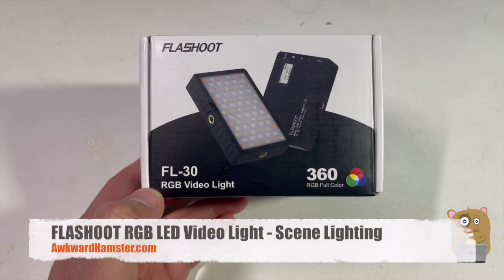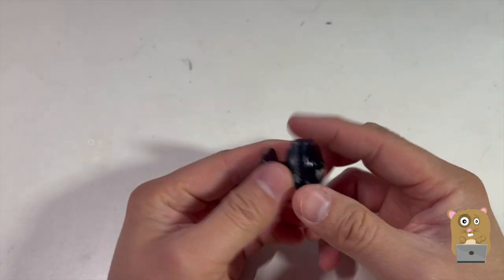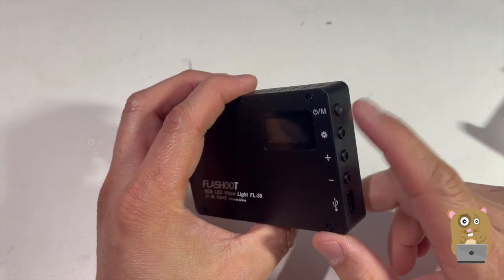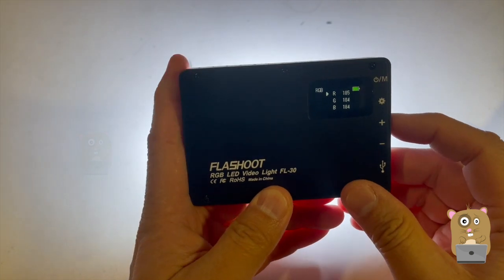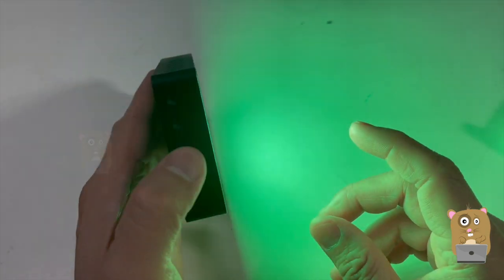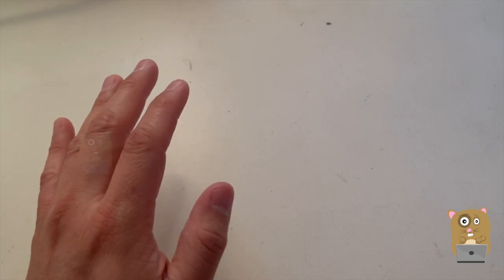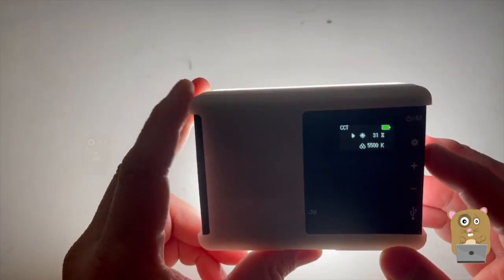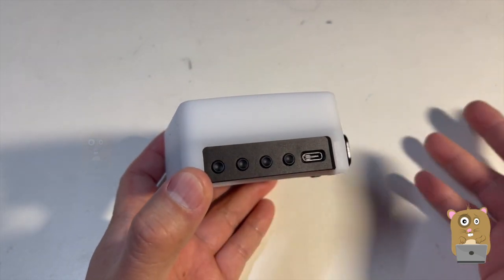FLASHOOT RGB LED Video Light - Scene Lighting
【Full Color RGB,10 Scenario Simulations】Our RGB LED video lights comes with 72PCS led( warm white 21pcs+cool white 21pcs+RGB 30pcs), full color RGB Hue from 0 to 360, support 10 pre-programmed lighting effect mode(Lighting 1, Lighting 2,Cinema,Police,Ambulance,Fire truck,Fast RGB,Slow RGB,SOS and Candlelight),up to 16 million combination color to meet all kind of shooting requirements.
【Bi-Color,OLED Display &CRI 95+】Wide range (2800K-8500K) of color temperature for adjusting, 0%-100% brightness adjustments, our RGB video lights panel allow creating more professional images/videos, more options for creative applications. Built-in OLED display makes the parameter adjustment more flawless and effective.The CRI is up to 95+, makes the image color or your skin tone more natural.
【Special Silicone Diffuser & 360° Adjustable Angle Cold Shoe】Removable silicone diffuser is designed to reduce glare, make the light softer, more natural and not dazzling, offer you enough brightness, but don't harm your eyes. Our RGB photography light comes with two creative design 1/4 screw holes makes it extendable and multifunctional, additional Cold Shoe is included for attaching the light directly to your DSLR camera, camcorder or other accessories like tripod or light stand.
【Portable RGB Video Lights】The dimension is 96*65*18mm, less than 2cm thick, Net Weight is 122g. This Camera video light is very light and small, easy to carry, also it is very easy to use this RGB video light, you can adjust the color by simply pressing the adjustment button.Widely applications for any shooting needs, suitable for self-broadcasting, live streaming, makeup, YouTube, vlog, Tiktok, photography, music video, camcorders, YouTube at anytime in anywhere.
【Rechargeable Built-in Battery】This portable video lights for filming comes with built-in 3. 7 V 3000mAh lithium batteries and a USB Type-C charging port, offer 1.5 hours at 8500k at 100% brightness and longer time working with lower brightness.It can be used while charging, no need to wait for it to charge up before use it again in case the battery is running out during your working time. Using a supplied USB Type-c to USB adapter, you can charge your phone as you would with a USB power bank.

RGB LED Video Light, On Camera Video Light for Filming, Built in Rechargeable 3000mAh Battery LED Video Camera Lighting Portable Mini Pocket Light for Camera, Photography, YouTube, Home Studio, Vlog